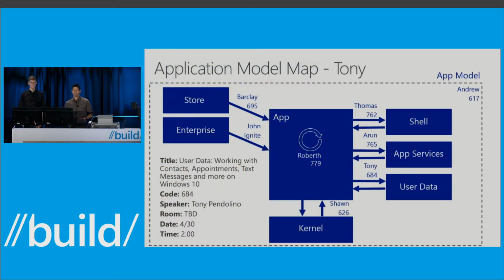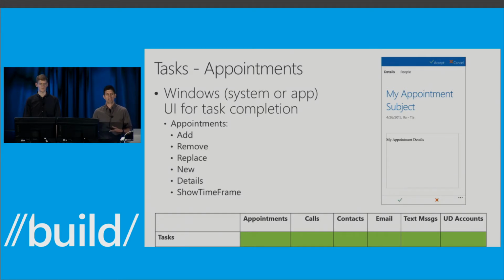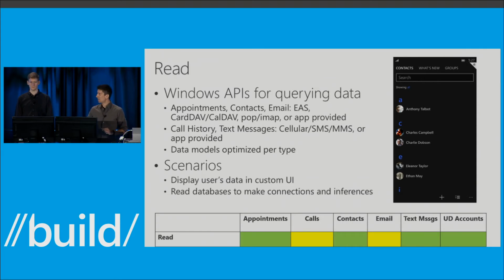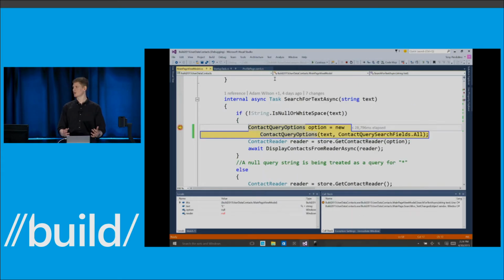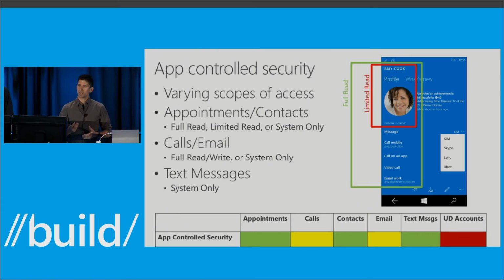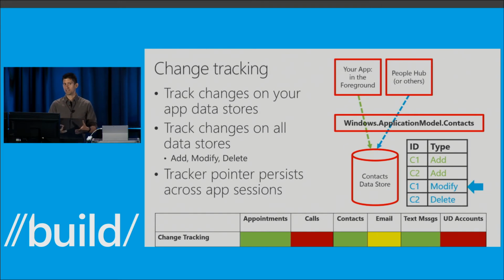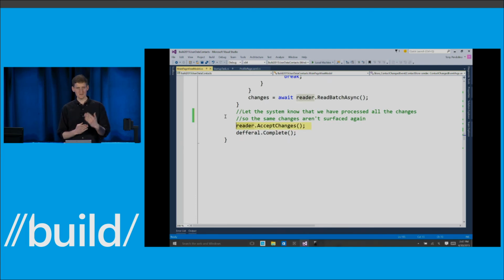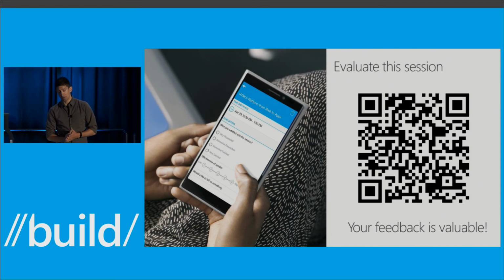Working with Contacts, Appointments, Text Messages and More on Windows 10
Microsoft //Build 2015 -- Windows 10 is dramatically increasing the level of access that Windows apps have to user data. All Universal Windows apps will be able to access Contact, Appointment, Email, Messaging, and Call History data through the same APIs used by the Windows in-box apps. The session will cover best practices across all the data areas using a case study of a full-featured contacts application.  This includes reading data, keeping a cache up-to-date with change tracking, and even how to integrate with marquee Windows experiences.